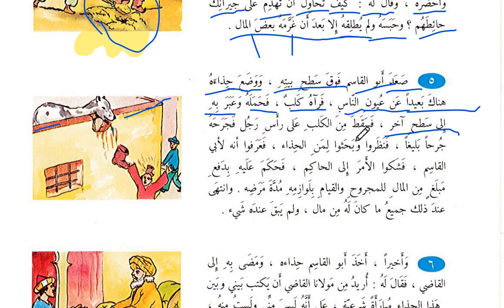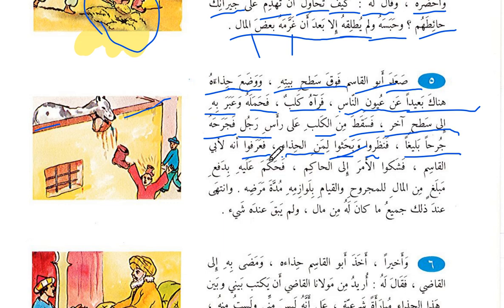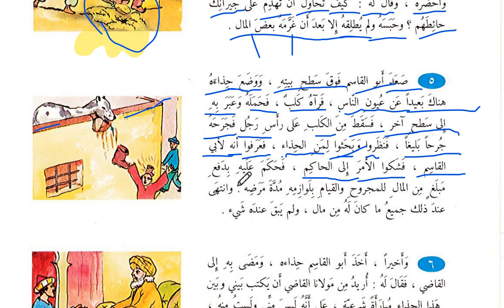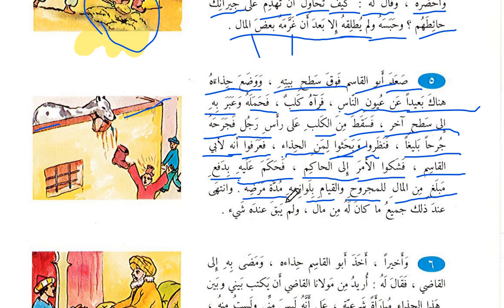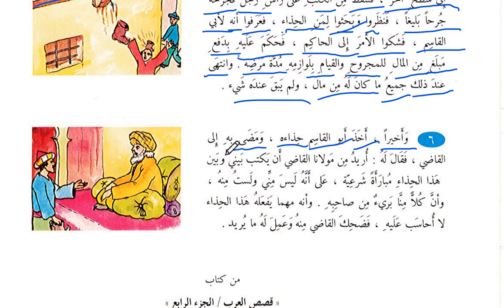Arabic For Beginners - 65 | Al - Arabiyatu Lil Nashiyin | العربية للناشئين | Part - 5